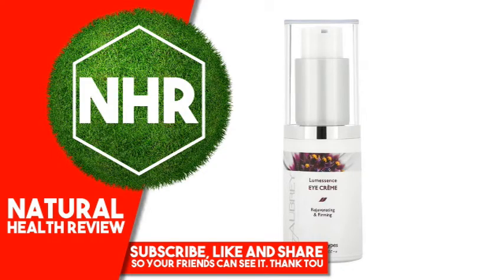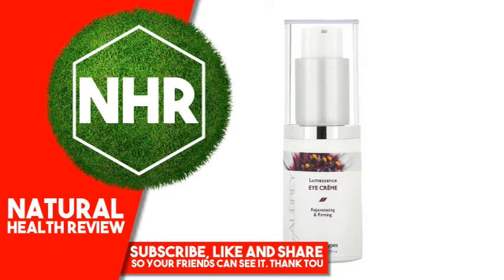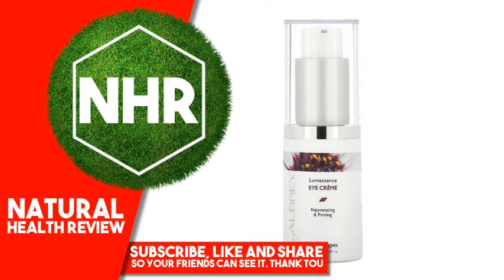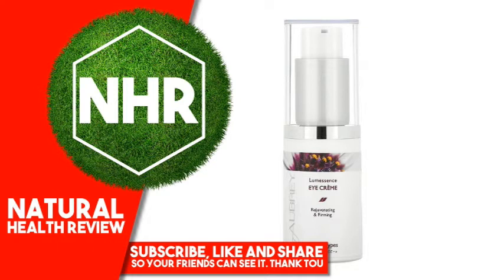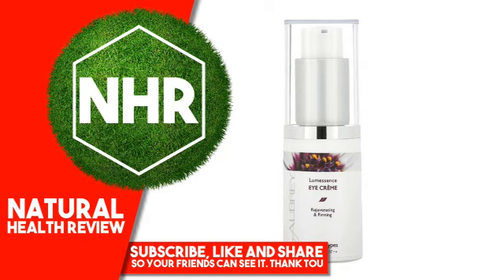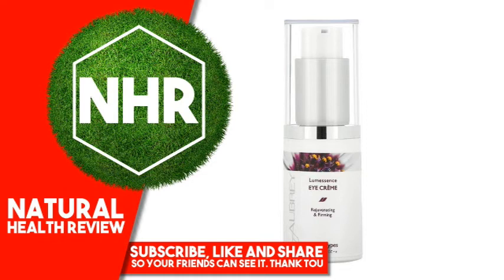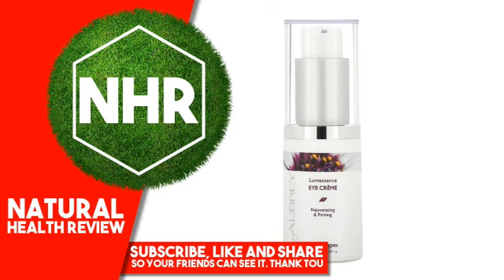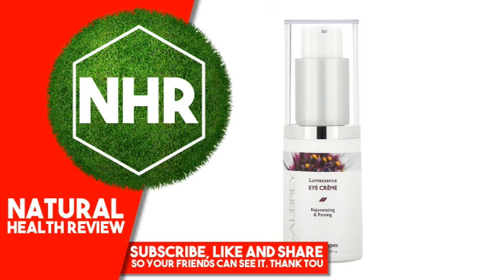Aubrey Organics, Lumessence Eye Cream, All Skin Types, .5 fl oz (15 ml)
Product Overview
Description

    Anti-Wrinkle* & Firming*
    100% Natural Ingredients
    All-Natural Preservative Systems
    No Animal Testing
    Contents Biodegradable
    Vegan

People buy a natural product seeking a connection with nature. It is nature they trust

—Aubrey Hampton

Since 1967, Aubrey has been the authentic natural alternative to mass-produced personal care products. As our founder Aubrey Hampton believed, nature knows best. And this guides everything we do, from the purity of our ingredients to how our products are made-by hand, in small batches, always in harmony with nature.

Rejuvenating eye cream firms delicate eye area and reduces the appearance of fine lines and wrinkles with twice daily use.
Features  Benefits
Rye Seed Extract*  Firms skin; clinically proven to reduce lines & wrinkles 25% with 2x daily use
Oat Protein*  Clinically proven to instantly firm & smooth skin.
Organic Rosa Mosqueta Oil  Refines & moisturizes
*Organic

At Aubrey our tradition continues...

Our sheer, revolutionary eye cream offers a dual skin-firming system, naturally formulated for both short- and long-term results. Moisture-rich oat protein goes to work instantly to smooth and tighten delicate eye area, while rye seed extract provides a gradual firming action, reducing the look of lines and wrinkles over time with twice daily use. Moisturizing liposomes deliver rich hydration and improve skin texture.
Suggested Use

Shake well before using

Apply small amount around eyes twice daily. May be worn under makeup and as a nighttime eye cream.
Other Ingredients